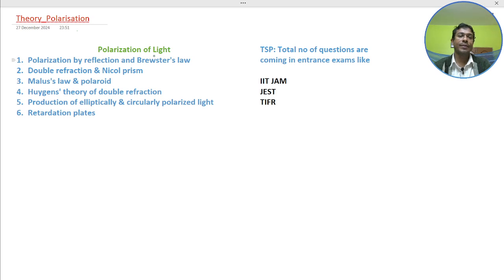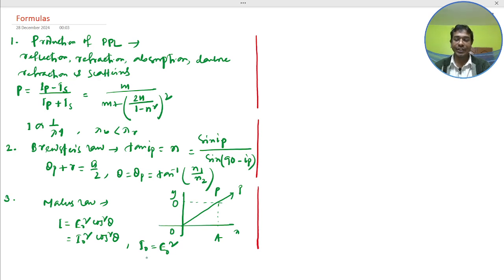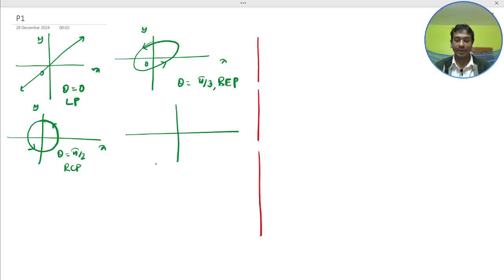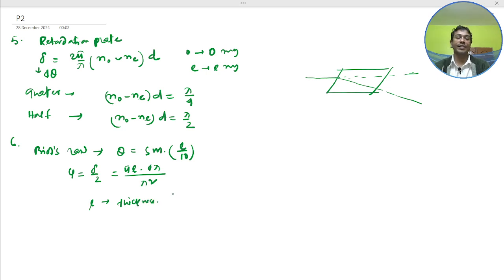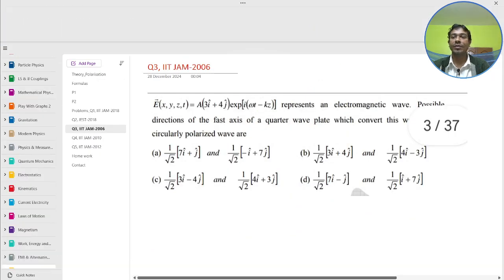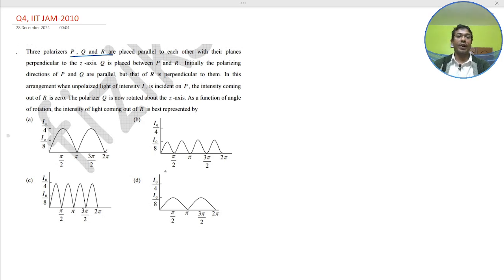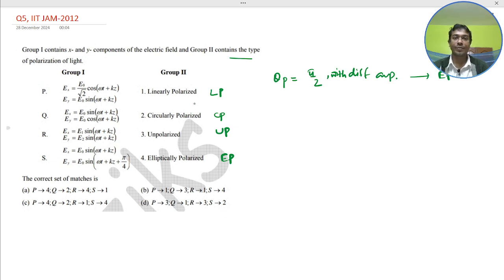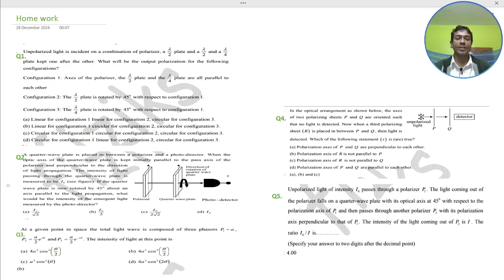Mastering Polarization: The Key to Advanced Optics (IIT JAM | JEST | TIFR)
Dive deep into the fascinating world of Polarization of Light, an essential concept in advanced optics that holds the key to understanding the behavior of light waves. In this lecture, specifically tailored for IIT JAM, JEST, and TIFR aspirants, we explore:

✔ Conceptual Foundations: Understand the physics behind polarization and its significance in wave optics.
✔ Types of Polarization: Analyze linear, circular, and elliptical polarization with detailed explanations and visualizations.
✔ Mathematical Framework: Explore Malus's Law, Brewster's angle, and the Stokes parameters for a quantitative understanding.
✔ Applications in Physics: Discover real-world and experimental applications, from optical instruments to polarization filters.
✔ Exam-Centric Problem Solving: Solve advanced-level problems and previous years’ questions, ensuring you are exam-ready.

This lecture is a must-watch for students aiming to crack IIT JAM, JEST, and TIFR, as it bridges theoretical concepts with practical problem-solving strategies. Strengthen your foundation in optics and gain an edge in your preparation with this comprehensive session.

Chapters:
00:00 Introduction of Polarization of Light
01:38 Chapters' summary in a nutshell
14:27 Previous Years' Questions from IIT JAM, JEST & TIFR
32:01 Home work